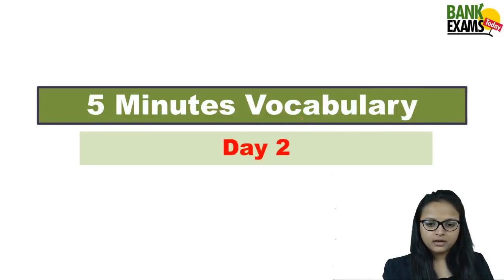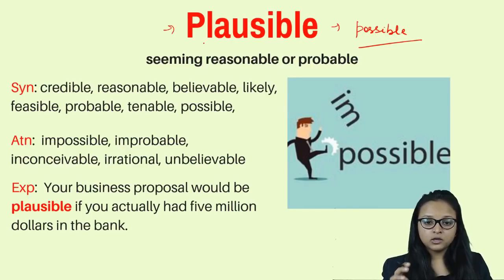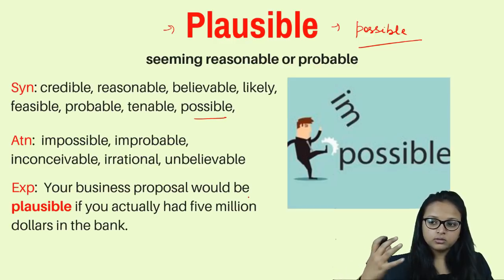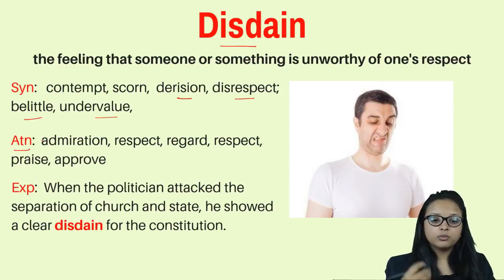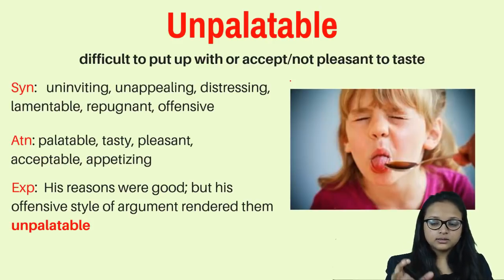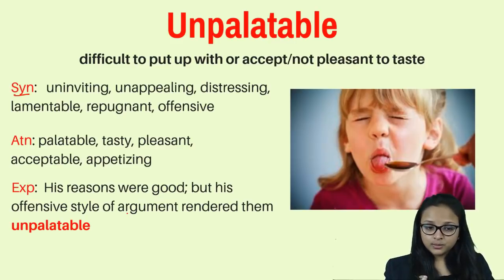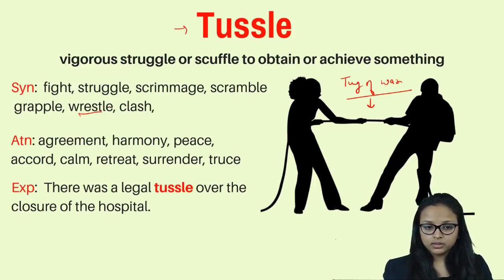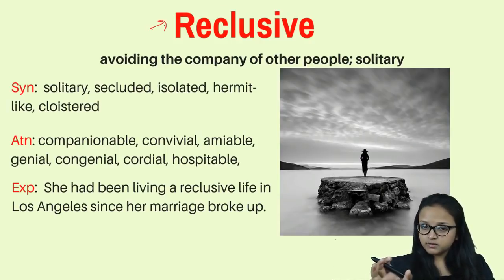5 Minutes Vocabulary - Day 2